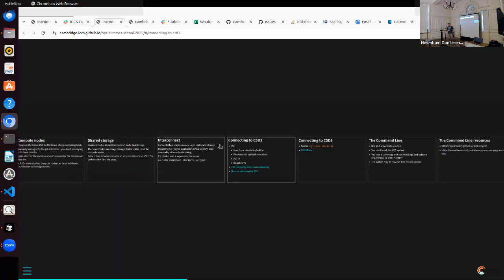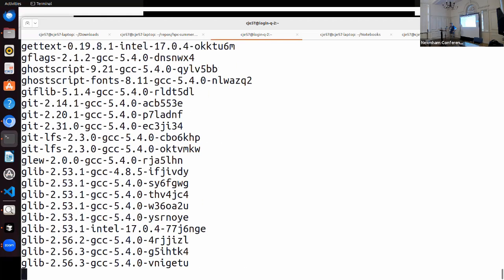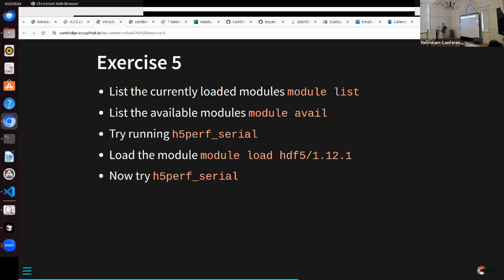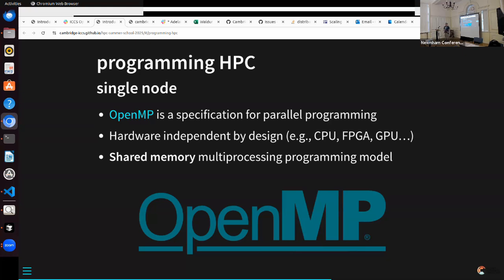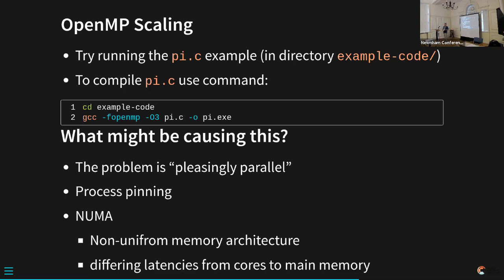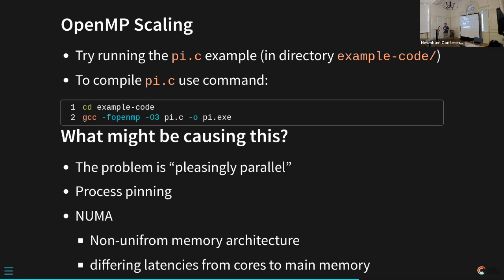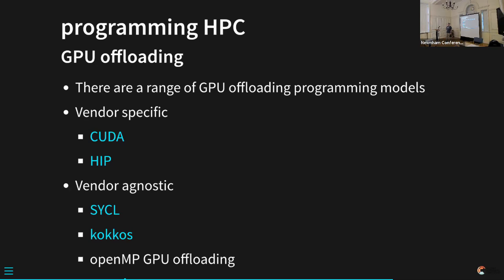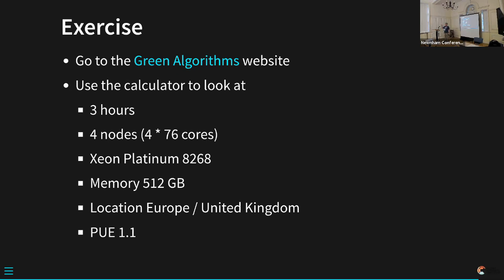Introduction to HPC (Part 2)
Following on from Part 1.